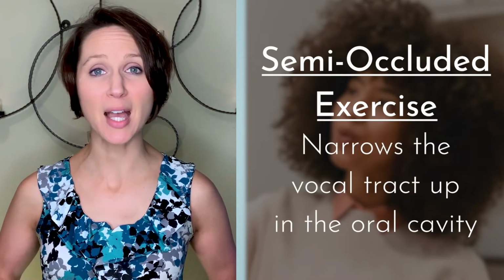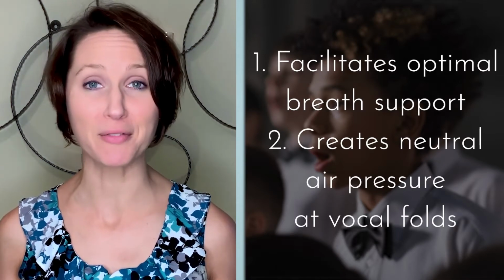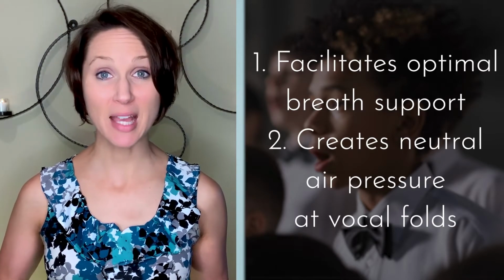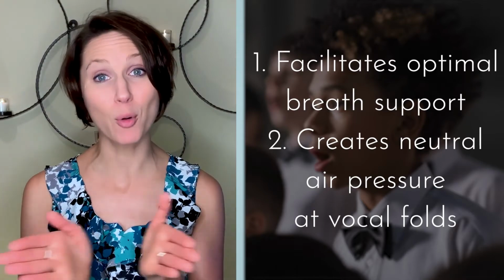Optimal Voicing: Semi-occluded Vocal Tract Exercises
SOVTs are some of the safest and most effective exercises for daily warm-ups and rejuvenating tired voices. There are quite a few to pick from, so choose a favorite and use it every day to remind your vocal muscles how to function efficiently and without excess effort.

Video Editor: Casey Glaude